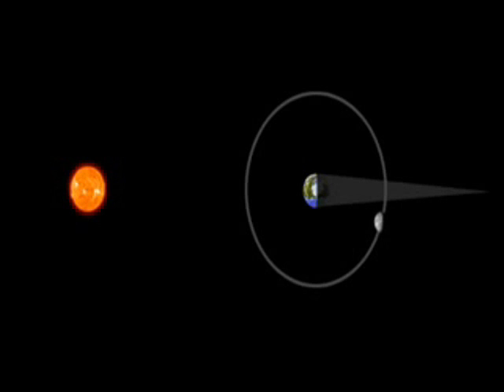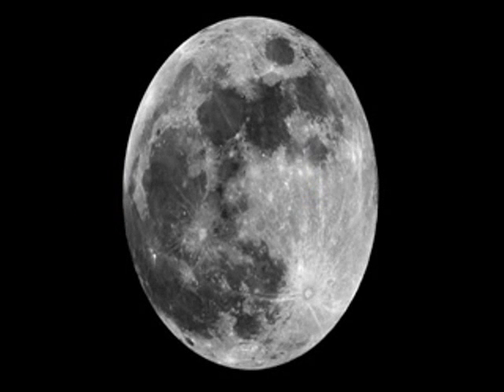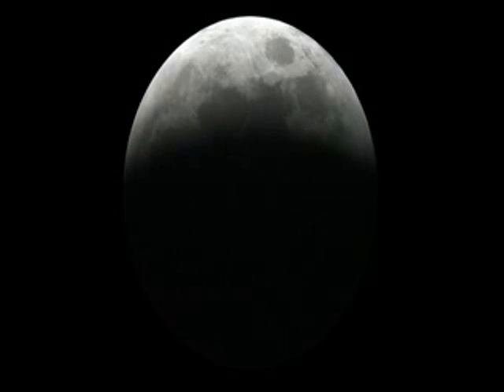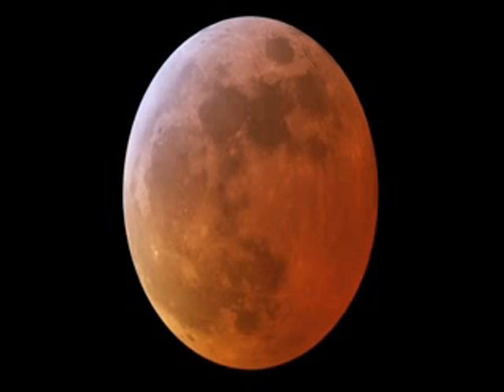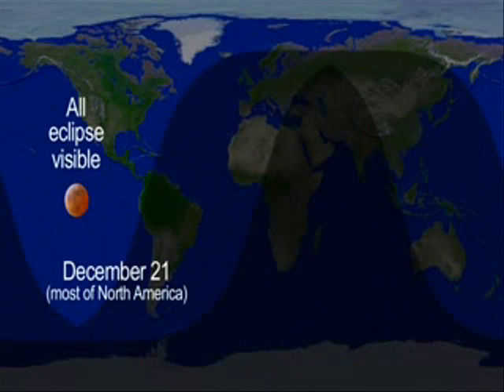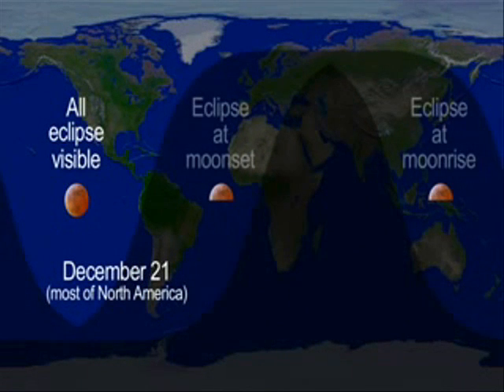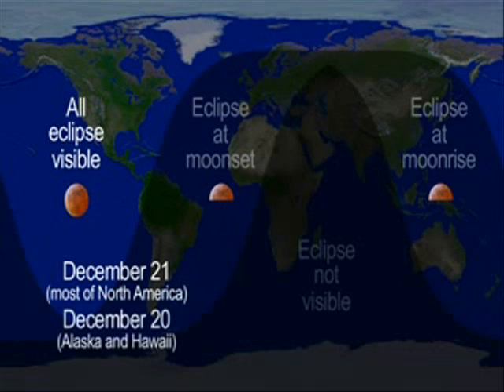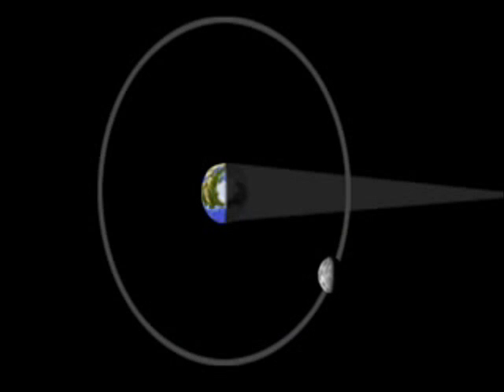TOTAL LUNAR Eclipse December 20-21, 2010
This is the first total lunar eclipse in two years.  This will be an extremely rare event, due to a unique combination of factors.  Early in the morning on December 21 a total lunar eclipse will be visible to sky watchers across North America (for observers in western states the eclipse actually begins late in the evening of December 20), Greenland and Iceland. Viewers in Western Europe will be able to see the beginning stages of the eclipse before moonset, and in western Asia the later stages of the eclipse will be visible after moonrise.

From beginning to end, the eclipse will last about three hours and twenty-eight minutes. For observers on the east coast of the U.S. the eclipse lasts from 1:33am EST through 5:01 a.m. EST. Viewers on the west coast will be able to tune in a bit earlier. For them the eclipse begins at 10:33 p.m. PST on December 20 and lasts until 2:01am PST on Dec. 21. Totality, the time when Earth's shadow completely covers the moon, will last a lengthy 72 minutes.  I will try to have a live stream hook up on my webpage.